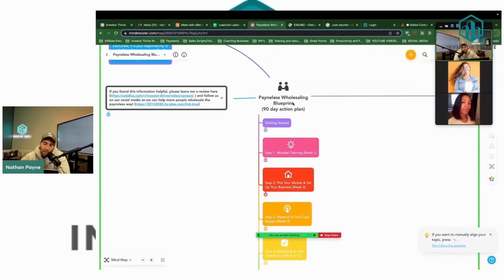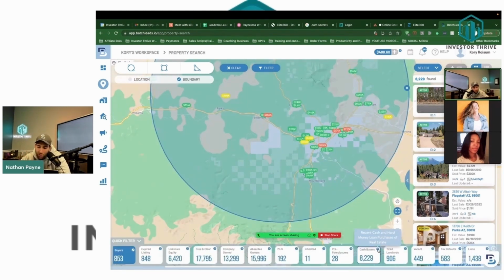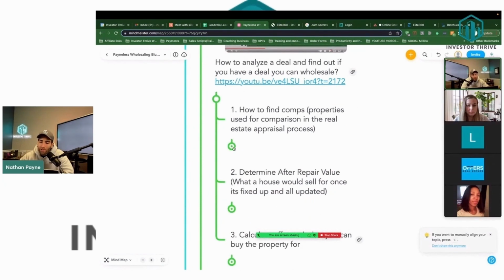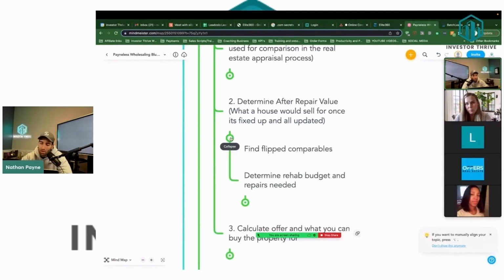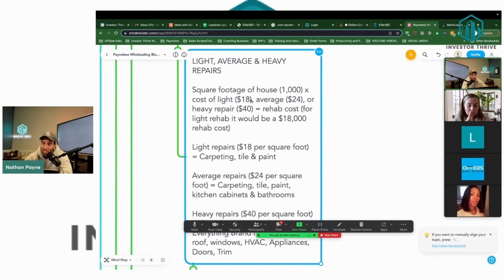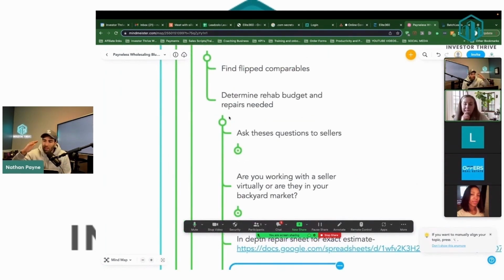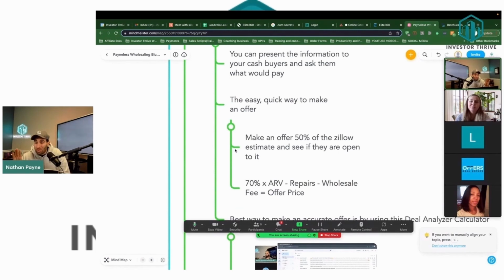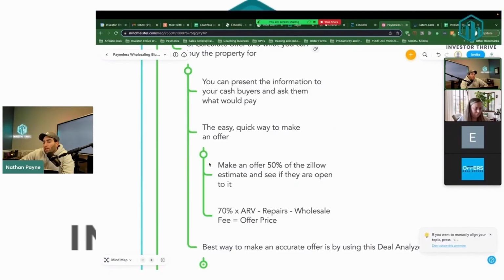New Real Estate Wholesalers This Advice Will Make You $$$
On Episode 33 of Deal Analysis, Real Estate Nate explains the crucial advice new real estate wholesalers need to know before they get their first deal under contract.